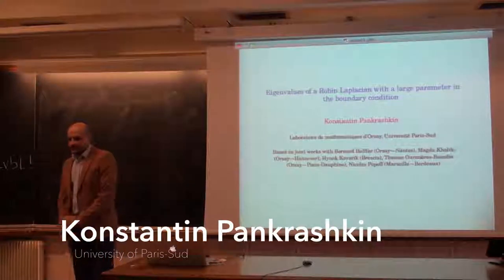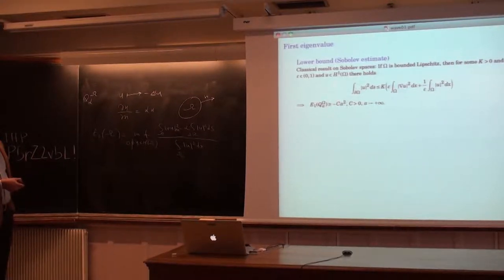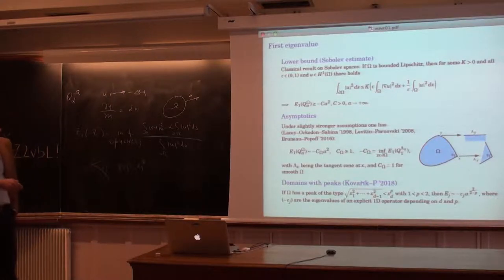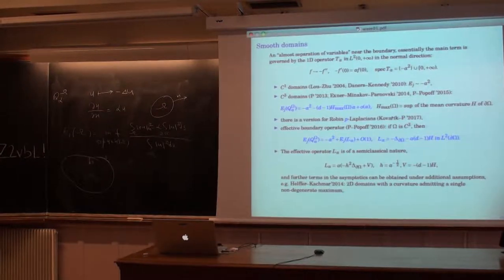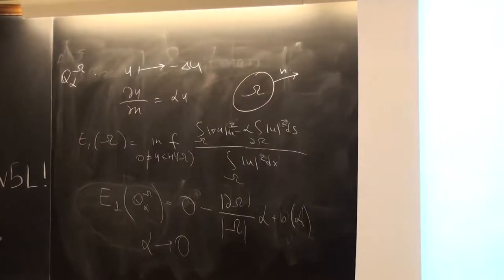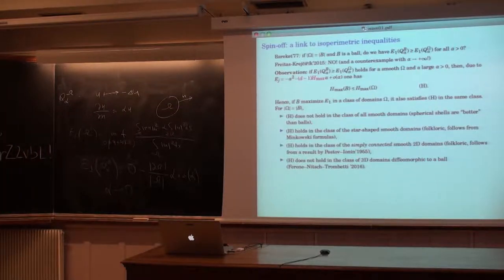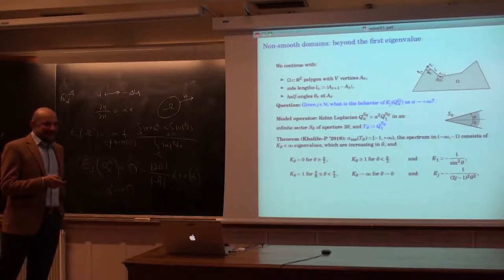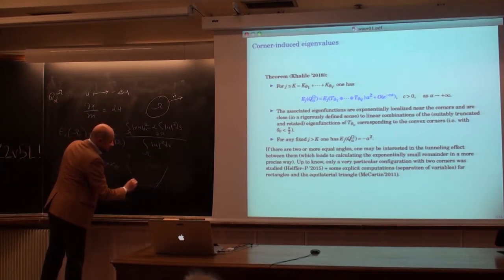Konstantin Pankrashkin: Eigenvalues of a Robin Laplacian w/ large parameter in the bound. condition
"Eigenvalues of a Robin Laplacian w/ large parameter in the boundary condition"
January 11: Let U be a bounded domain. We will be interested in the Laplacian eigenvalues in U for the boundary condition D_n u = a u, where D_n is the outward normal derivative and [a is greater than 0] is a large parameter. The problem was studied intensively during the last years by various authors, and as a starting point we give a review of results on the role of the boundary regularity and on asymptotic versions of Faber-Krahn-type inequalities. We discuss then detailed eigenvalue asymptotics for 2D domains with corners as obtained in a recent work jointly with Magda Khalile and Thomas Ourmieres-Bonafos

Question and Answer session (57:27)